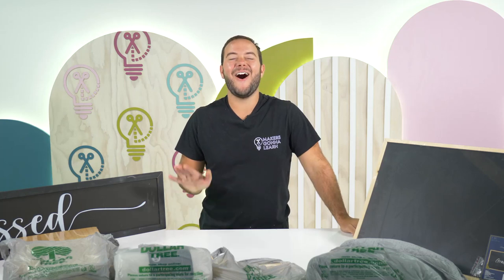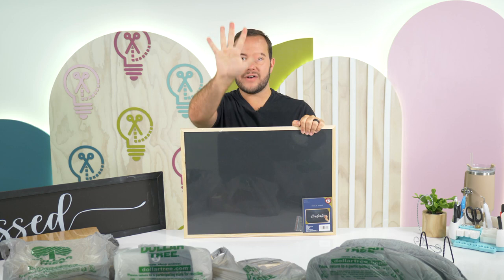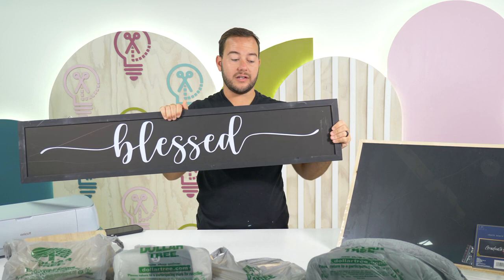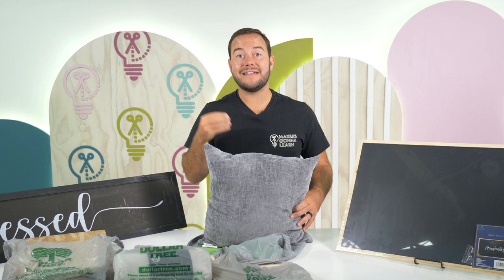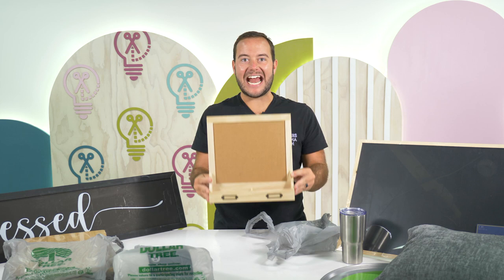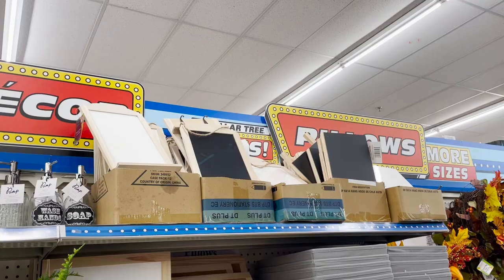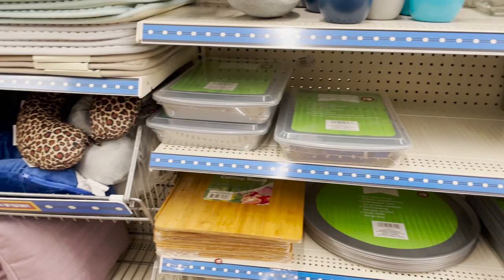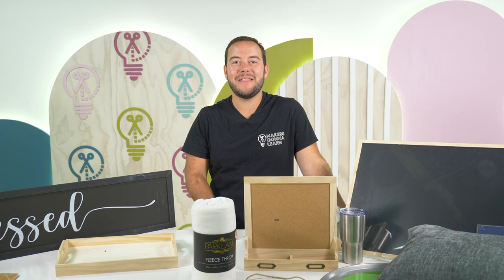2022 DOLLAR TREE CRAFT BLANKS - You won't think of Dollar Tree The Same Again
Join Design Make Sell for $50 OFF USE CODE "DMS" & PRINTED + SHIPPED workbooks!

We love to find ways to save money on our craft supplies without sacrificing quality. You won't believe the amazing Dollar Tree craft blanks we found! Dollar Tree is one of our favorite places to find craft bargains and we can't wait to share what we found with you. You can use these blanks to create high end looking Cricut craft projects -no one will ever believe you began with dollar store supplies.